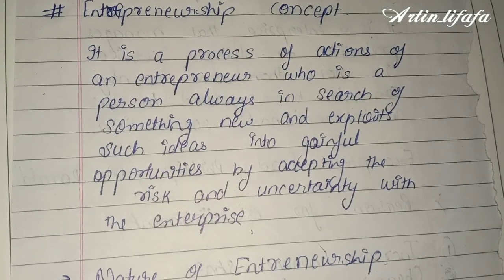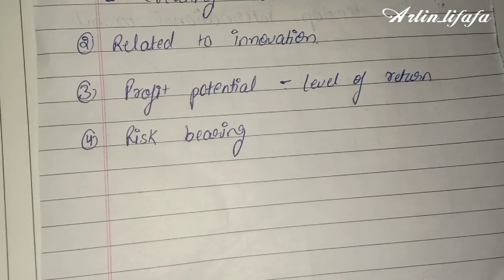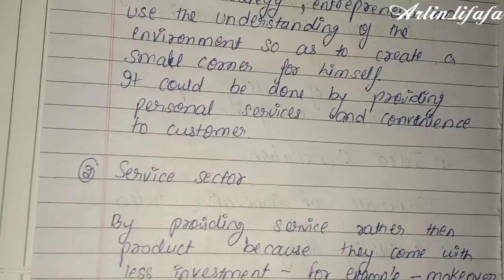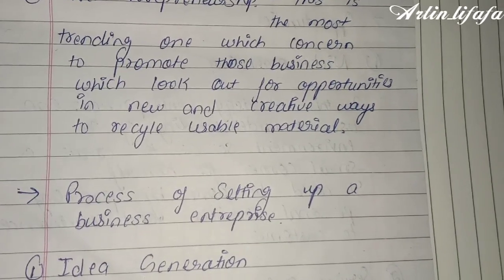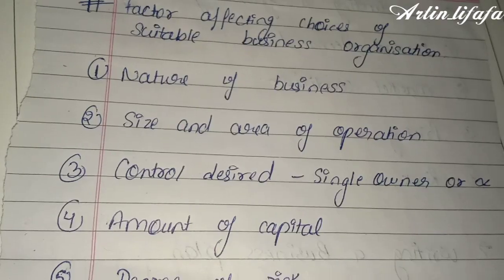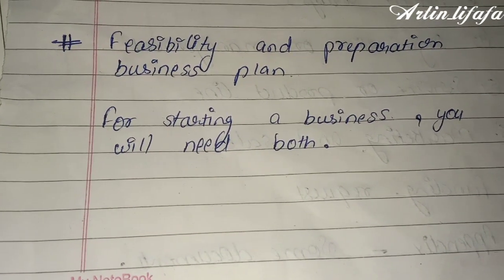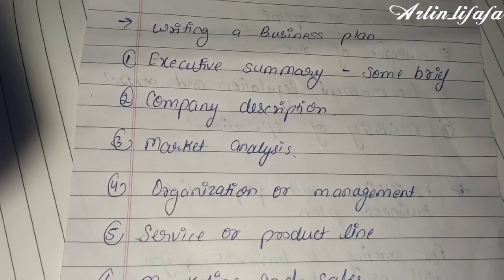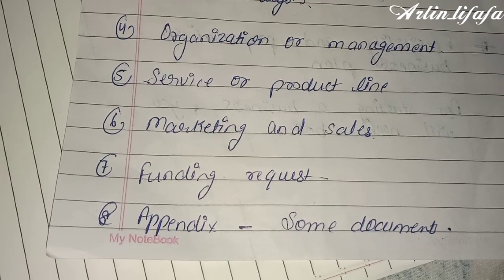Business organization notes (Unit-3) BBA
Hey guys...

Business organization full notes
Complete guide of business organization

For more such stuff follow my